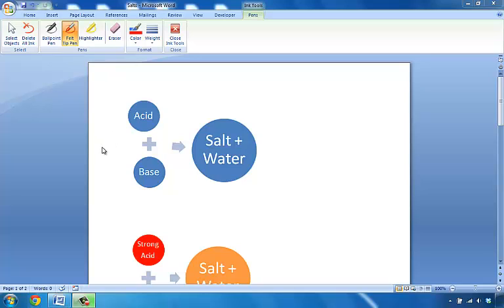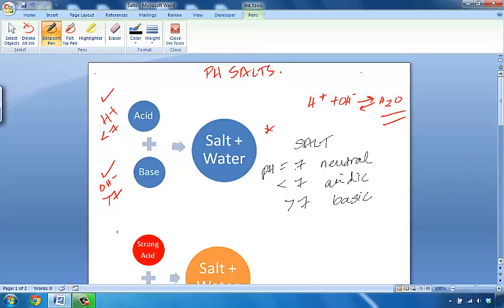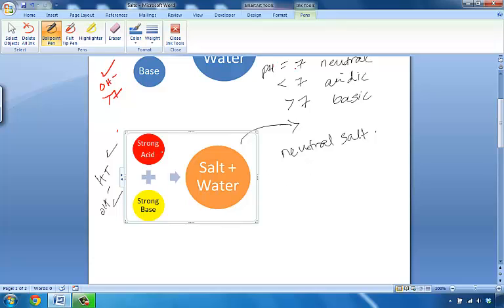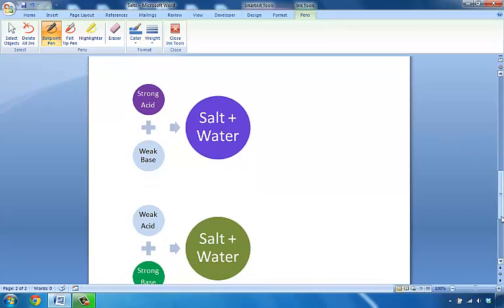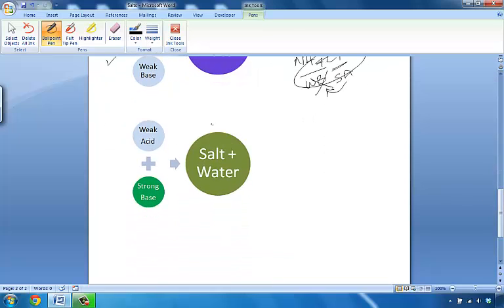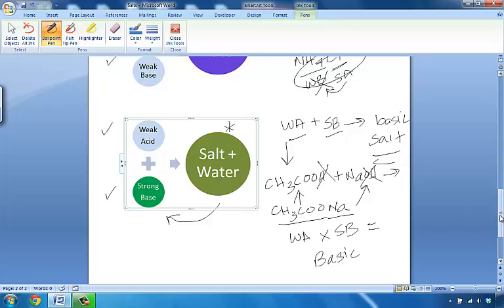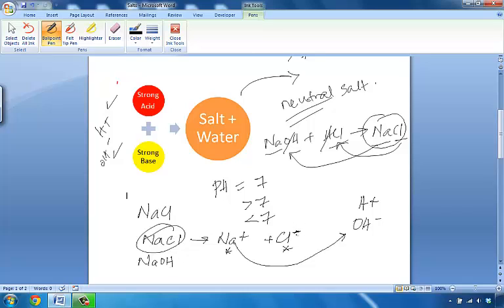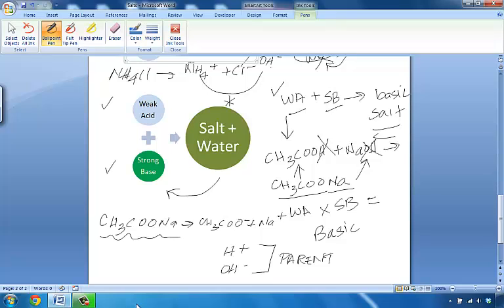How To Determine pH of a Salt